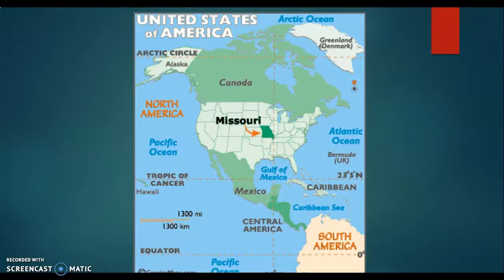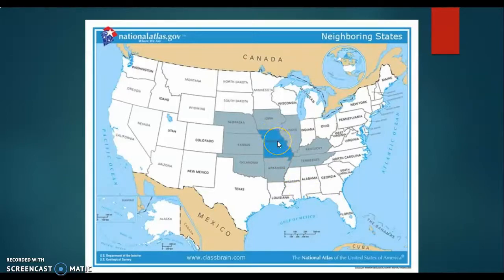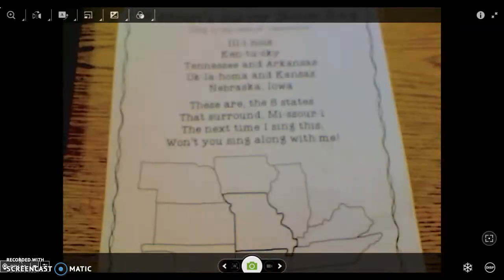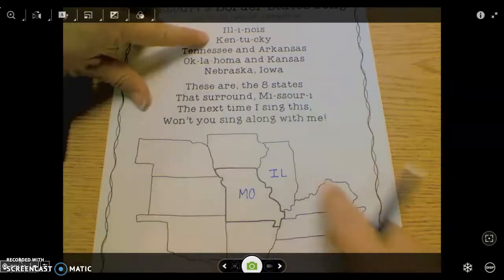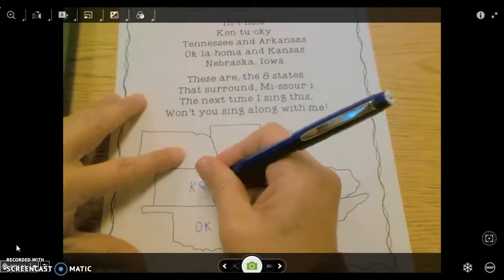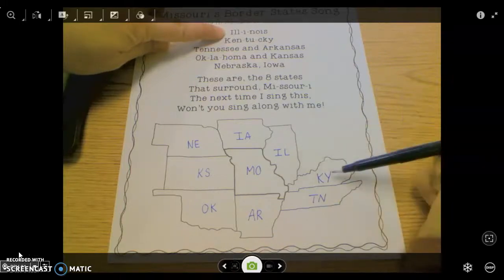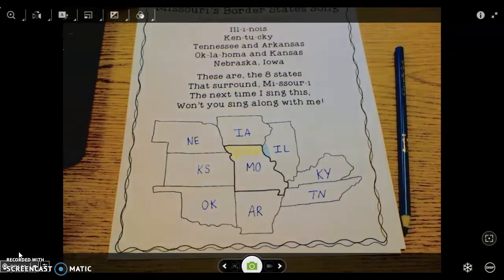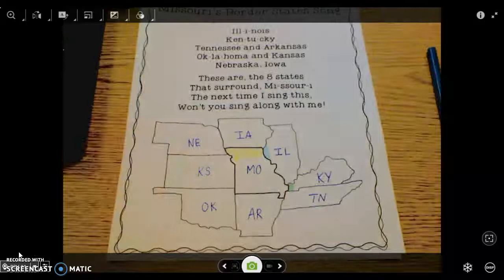Missouri Surrounding States